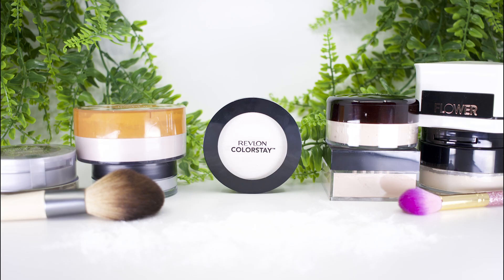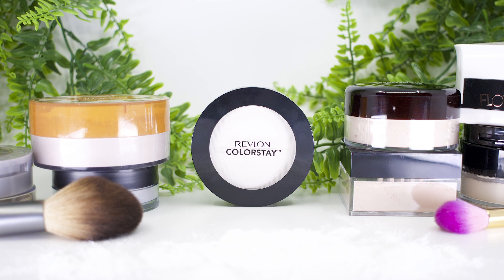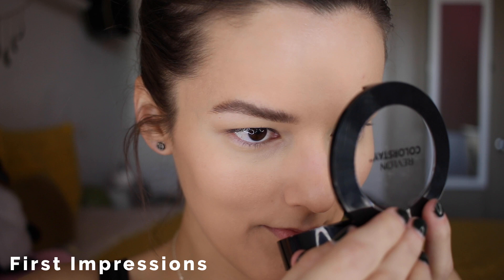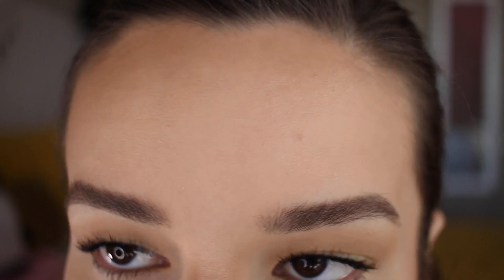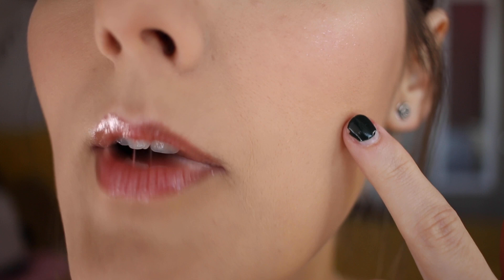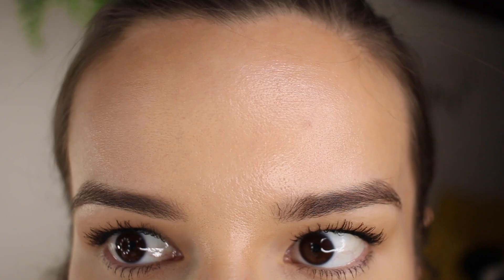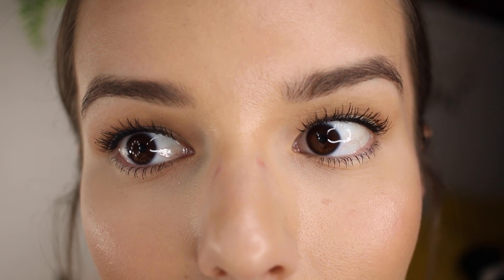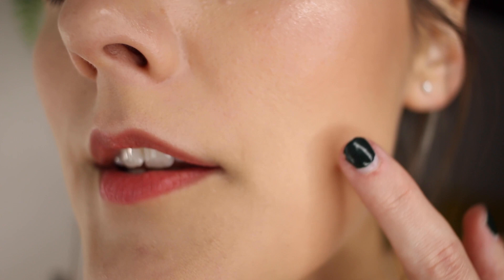Revlon ColorStay Pressed Powder - Setting Powder Wars - Oily Skin (Drugstore Edition)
In this video, I will be testing out the Revlon ColorStay Pressed Powder for your oily skin.

Face:
L'Oreal Infallible Matte Lock Mattifying Primer
Becca Cosmetics Anti-Fatigue Under Eye Primer
Maybelline Fit Me Matte + Poreless Liquid Foundation - 120 Classic Ivory
Tarte Shape Tape Concealer - Light Sand
Hourglass Lighting Edit Sculpture
Revlon ColorStay Pressed Powder

Eyebrows:
Urban Decay Brow Blade Waterproof Pencil & Ink Stain Review

Eyes:
Urban Decay Eyeshadow Primer Potion Anti-Aging

Eyelashes:
Tarte Big Ego Mascara

Lips:
Jeffree Star Cosmetics Velour Lip Liner - Mannequin
Jeffree Star Cosmetics The Gloss - Body Count